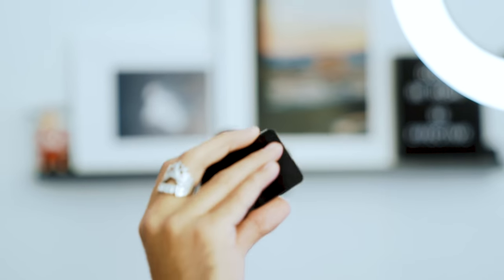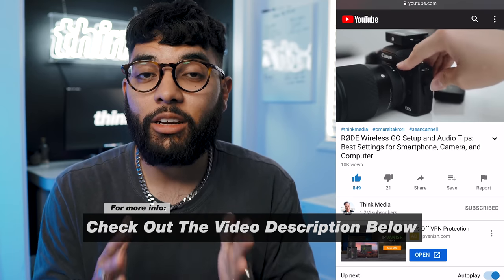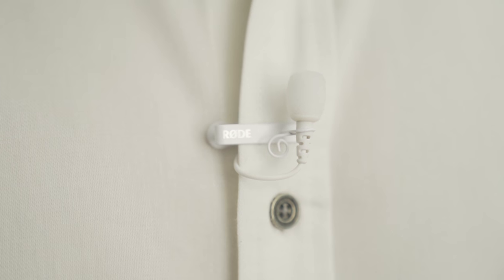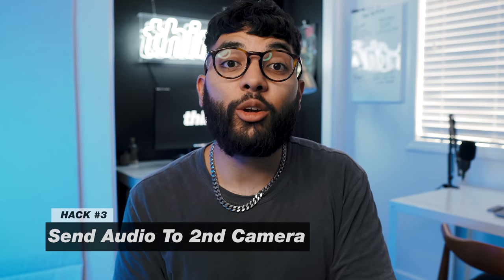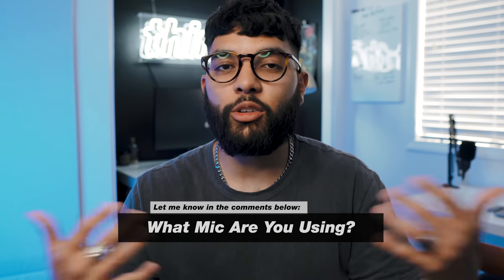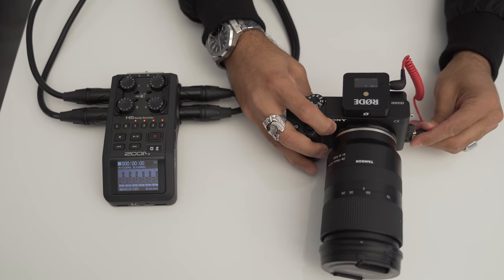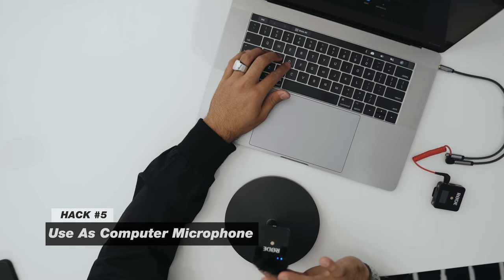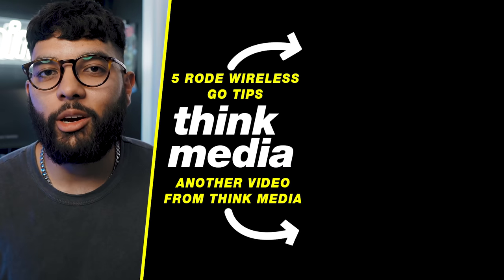5 Clever RØDE Wireless GO Hacks | Creative Tips & Tricks for Better Audio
Check out these 5 Creative Ways to Setup your Rode Wireless GO Watch our FREE RØDE Wireless GO Setup and Audio Tips HERE ➡️

📒 Show Notes  📒

1️⃣ RØDE Wireless GO
Black (Amazon)
White (Amazon)

2️⃣ RØDE Wireless GO Magnetic Clip

4️⃣ Tripod Boom Microphone Stand

5️⃣ RØDE Wireless GO Handheld Mic Kit

QUESTION — What Mic are you using right now and are you considering updating your mic? Post in comments section of this video!

About:
In this video Omar from Think Media shows you 5 Amazing Rode Wireless GO Hacks. These Tips are great to help you setup your Rode Wireless GO. You can use it as a lavalier mic and handheld mic for interviews in addition to a boom mic.